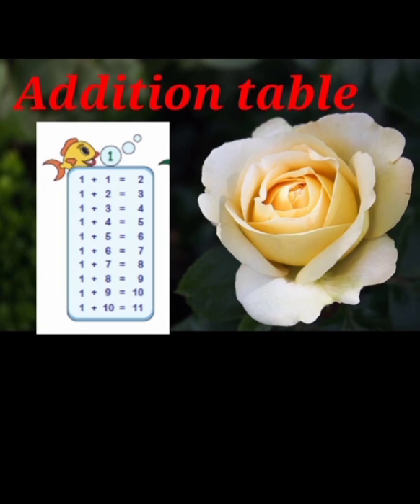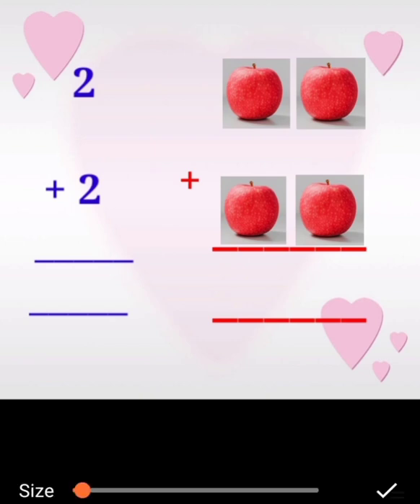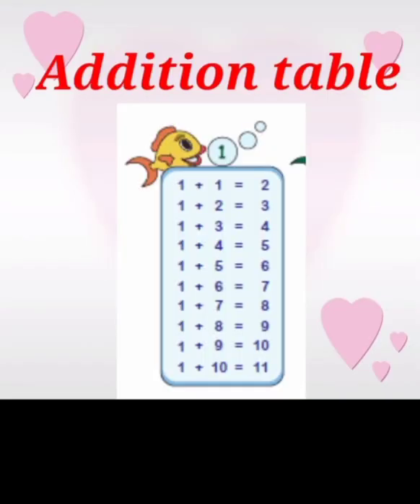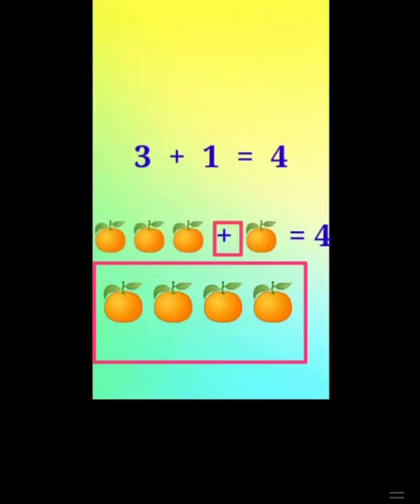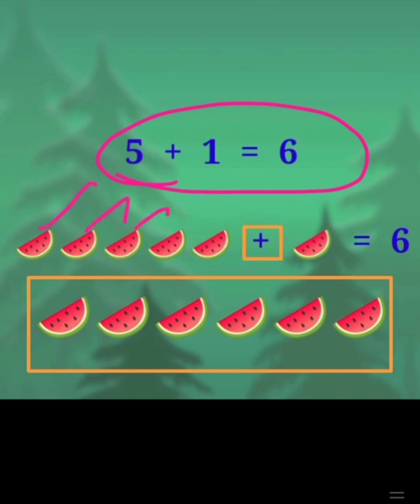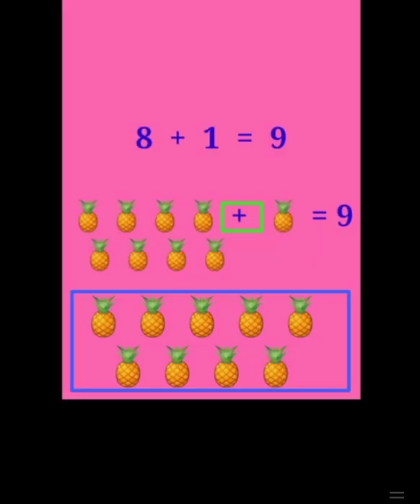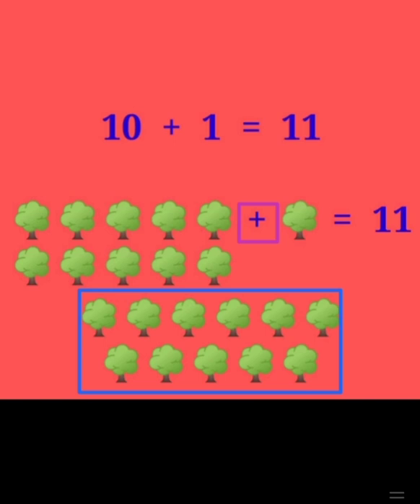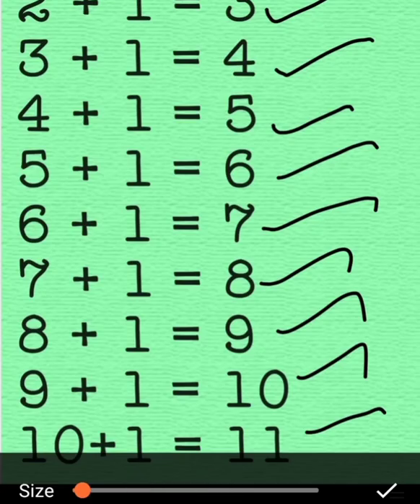1st Std | Maths | Addition Table 1